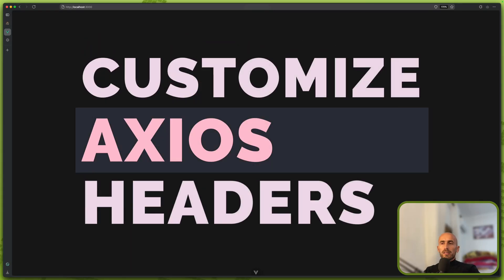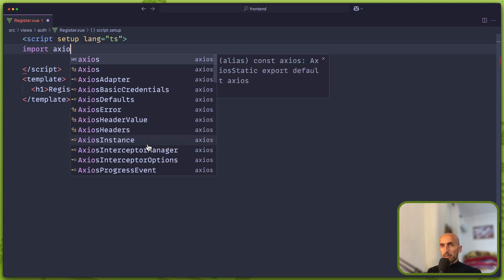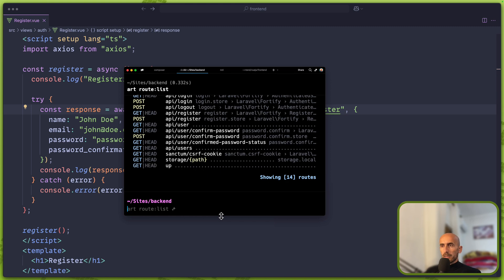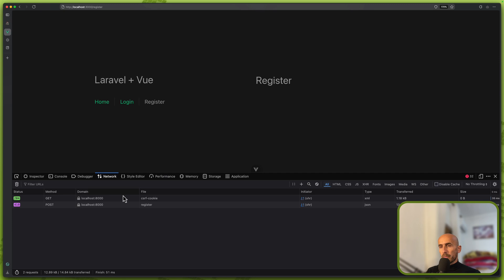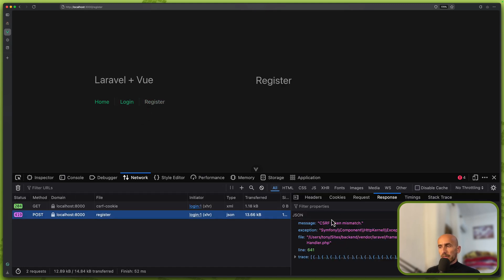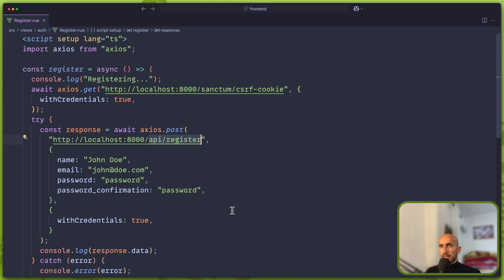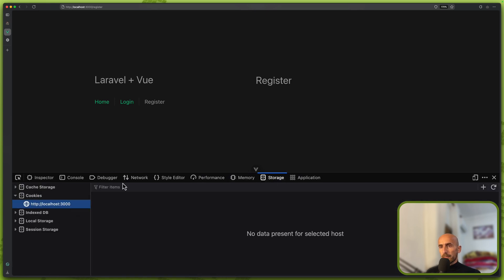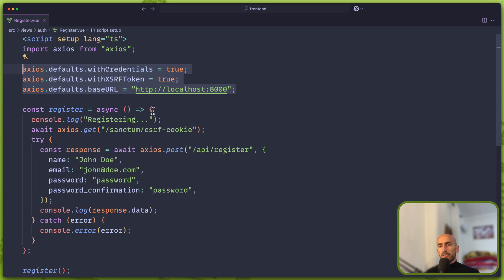04 Make POST Request with Axios - Laravel VueJS Tutorial 2025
Welcome to this comprehensive Laravel VueJS tutorial where we’ll guide you step-by-step on how to create full-stack applications using Vue.js and Laravel.
In this 2025 edition, we will dive into the latest features, best practices, and modern workflows for building powerful web applications.

🔍 What You Will Learn:
- Setting up Laravel with Vue.js for a smooth development experience
- Building dynamic front-end components using Vue.js
- Integrating APIs with Laravel back-end to communicate with Vue
- Handling authentication and authorization seamlessly between the front-end and back-end

This tutorial is perfect for developers who are familiar with Laravel or Vue and want to learn how to combine both frameworks for full-stack development in 2025.

✨ Why Choose Laravel & Vue?
- Laravel provides a clean, elegant back-end structure for your app.
- Vue.js offers a reactive front-end that’s intuitive and powerful.
- Together, they create a modern and highly efficient full-stack development experience.

- GitHub Repository for the project: [link here]